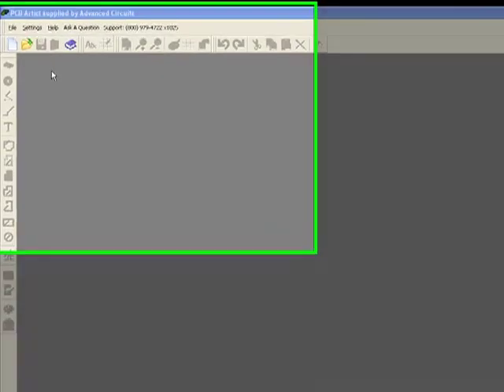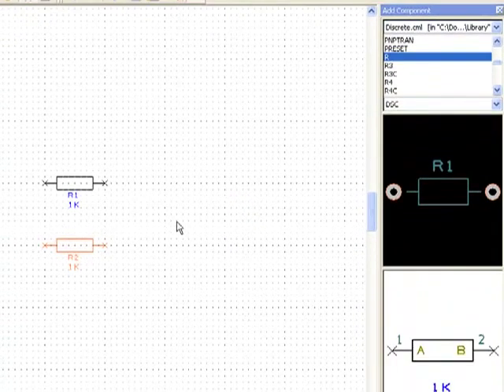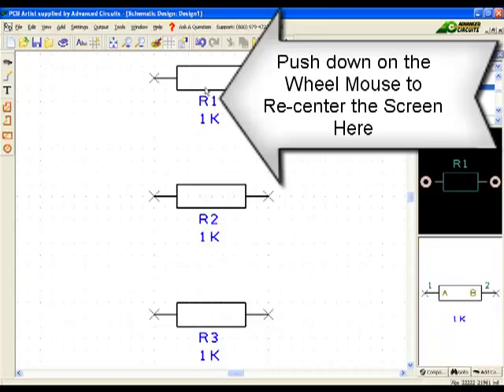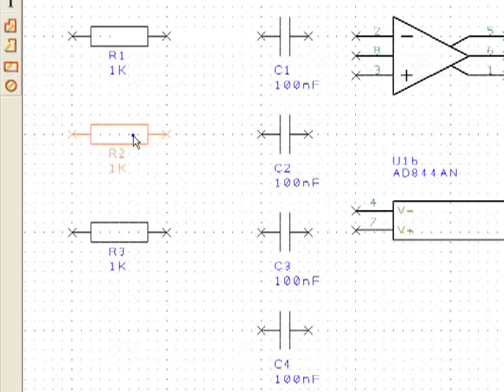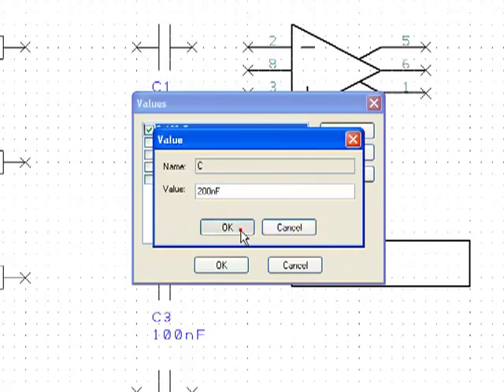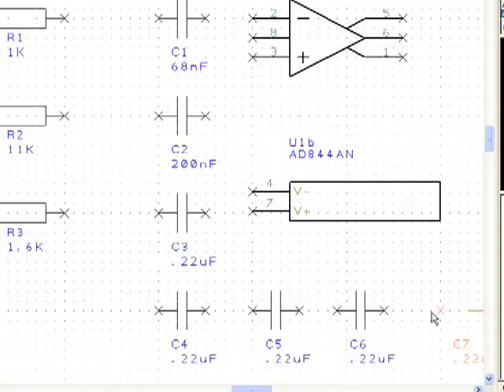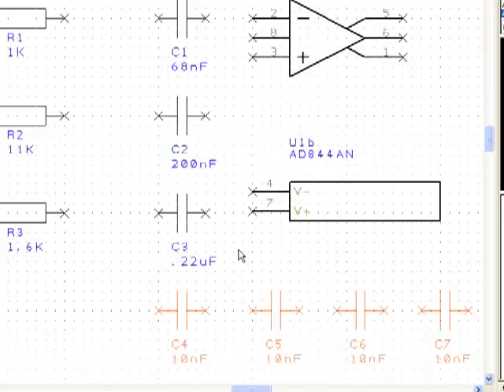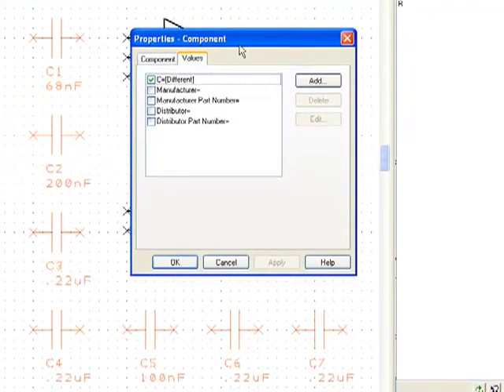PCB Artist Video Tutorial- Series 1 - Part 2 Video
PCB (printed circuit board) Design Tutorial by Advanced Circuits - Learn how to design a professional PCB. Printed circuit board video tutorial - layout design, standards, and tips.